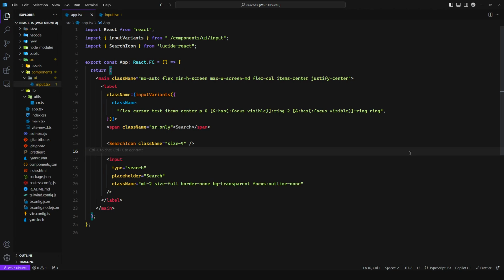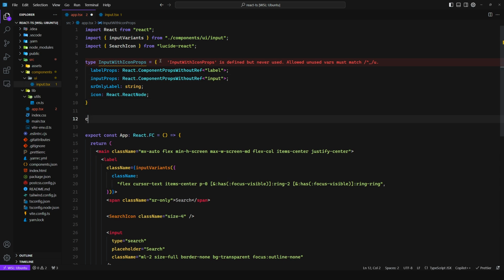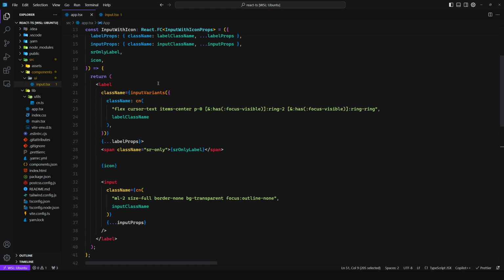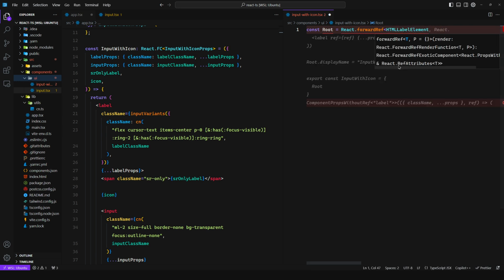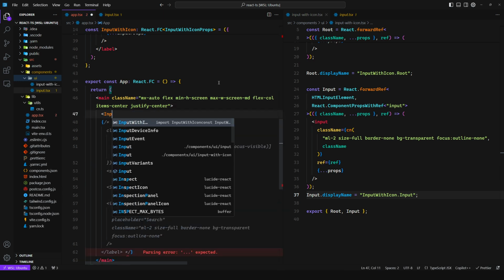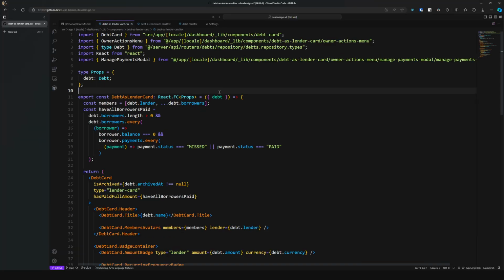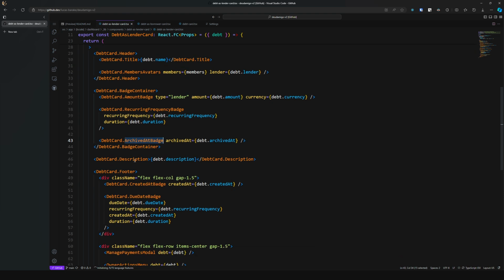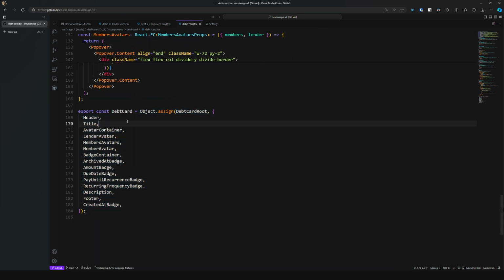Composition Pattern in React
00:00 Intro
00:53 Without Component Composition
02:28 The Problem of Not Using Composition
03:45 Using Component Composition
06:57 Another Example